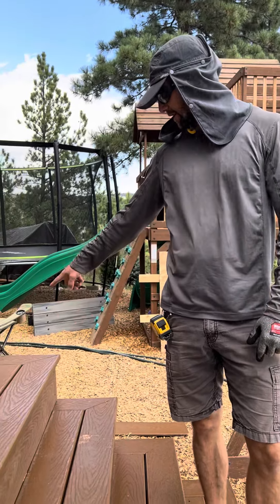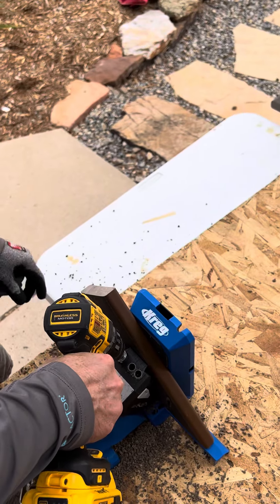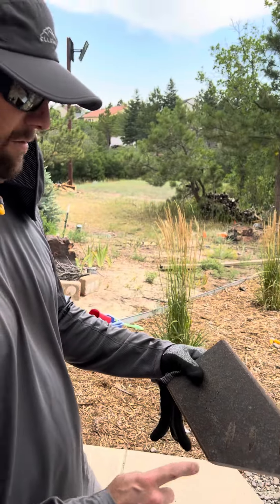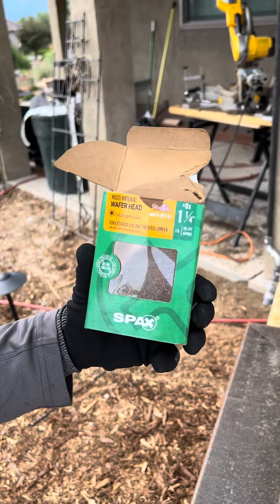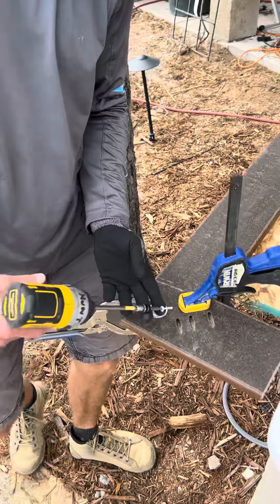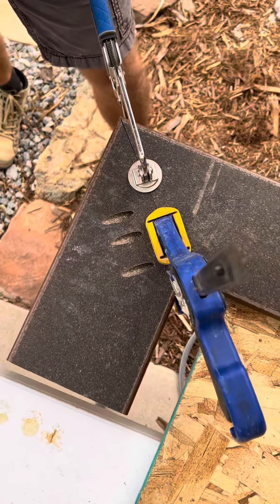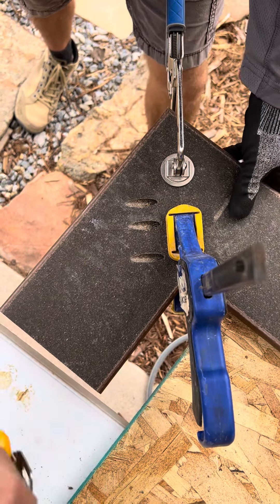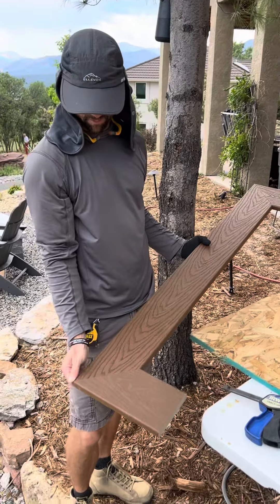Miter trex deck boards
How to accomplish perfect miters with composite decking